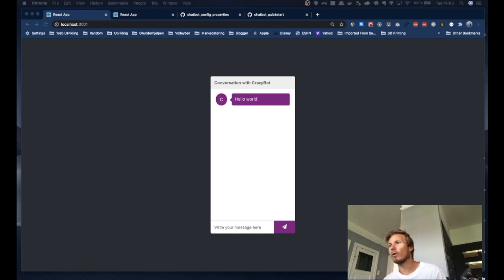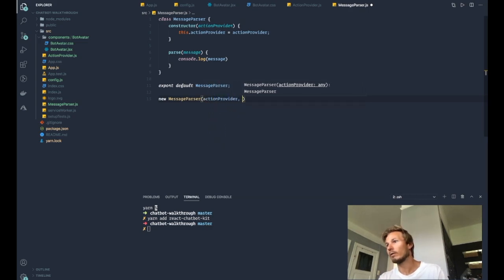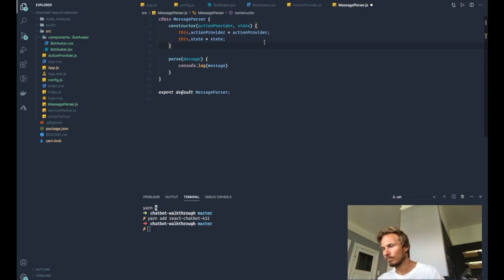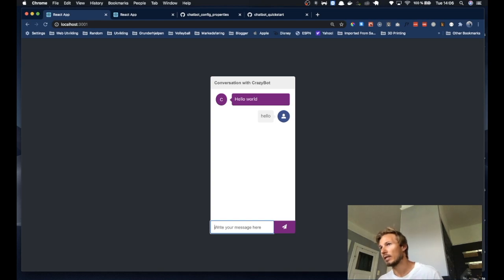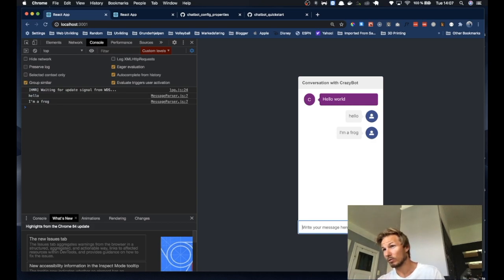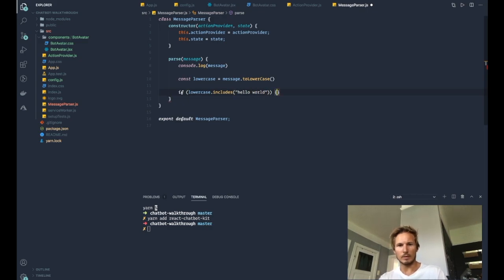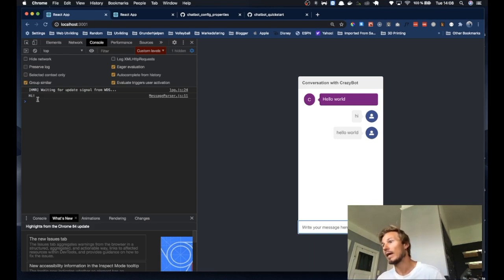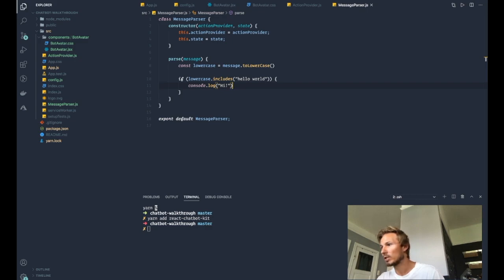Exploring the MessageParser in react-chatbot-kit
In this video we explore the MessageParser, and the role it has in reading user input.